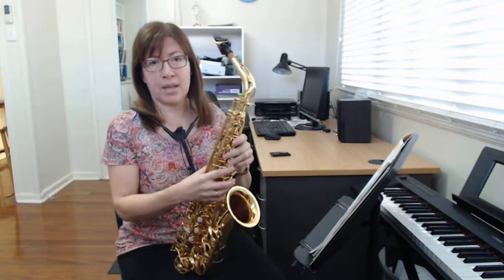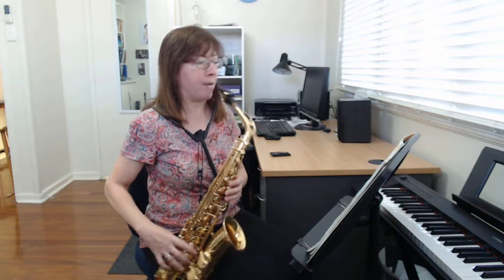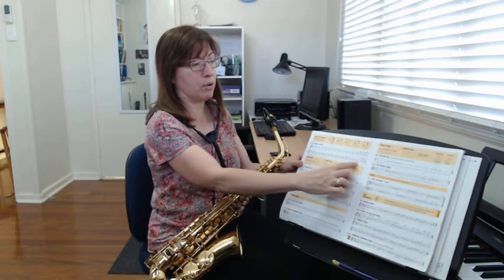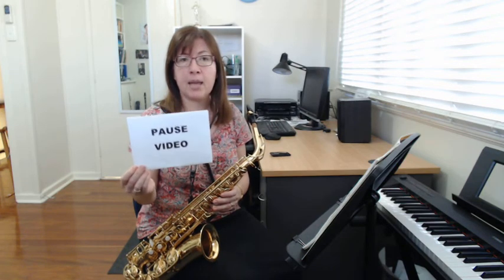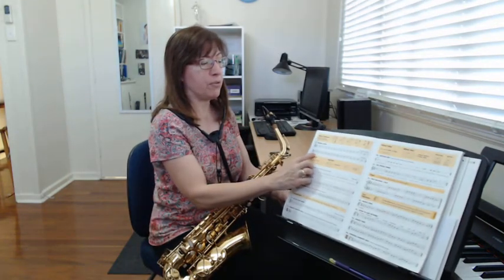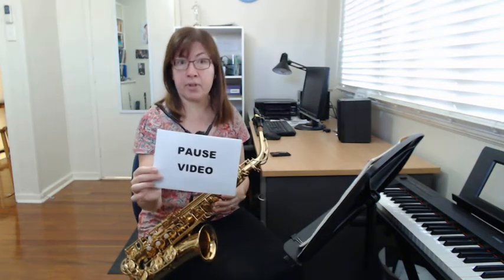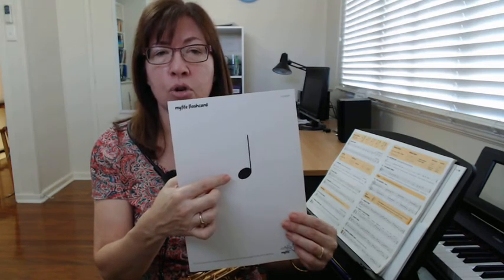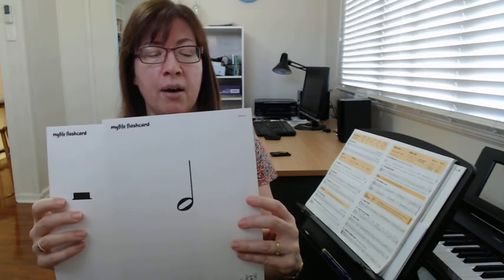Week 2 Saxophone Beginner Lesson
Reviewing first 5 notes and learning #14 "Rolling Along" from Essential Elements for Alto Saxophone.